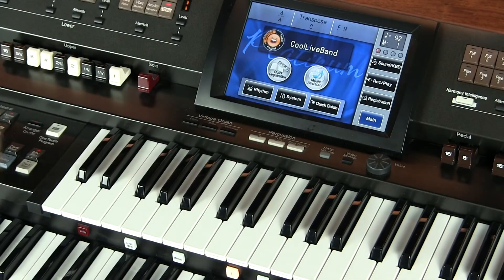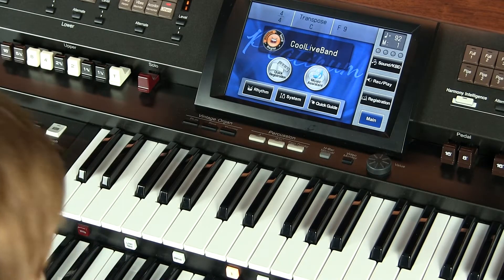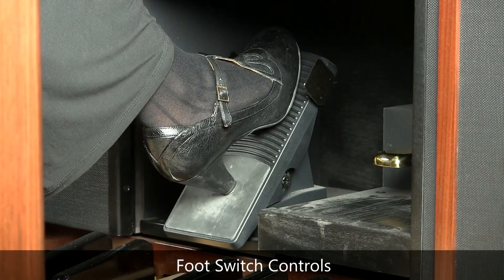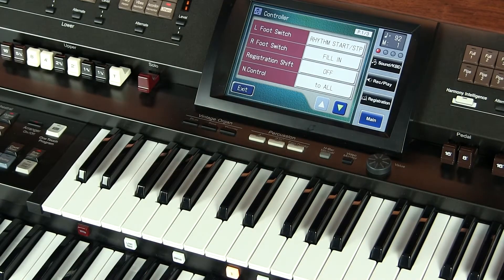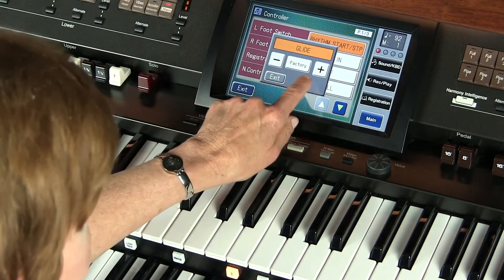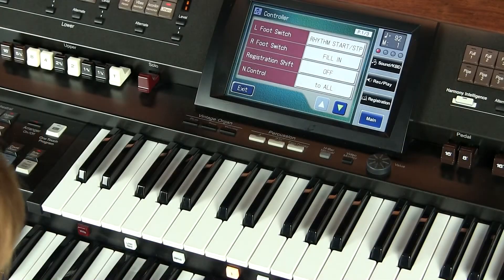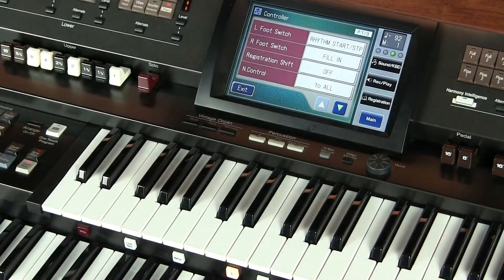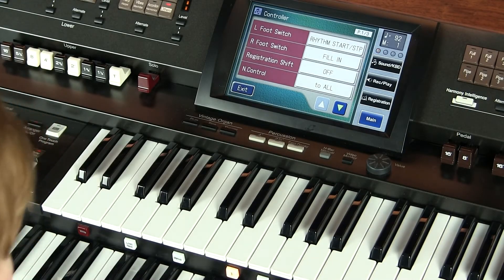Using the Foot Switch Controls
With Atelier, you have the ability to assign certain functions of the organ to the left or right foot switch controls, instead of activating those functions with your hands. By taking advantage of this feature, you'll be able to keep your fingers on the keyboards and focus on your timing. Watch Rosemary demonstrate two ways of using the foot switches, as well as the cool feature known as Manual Percussion.